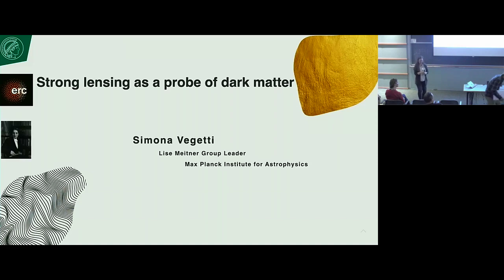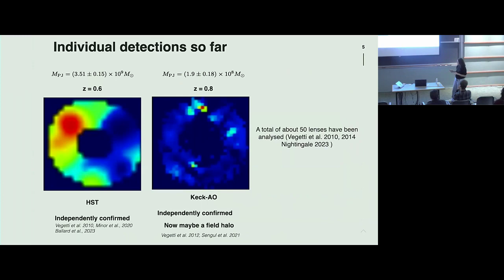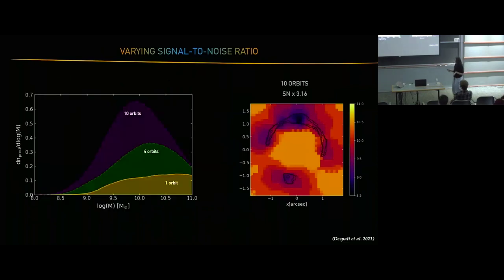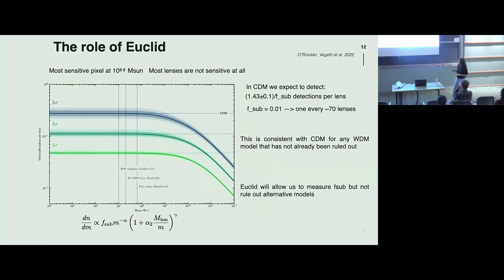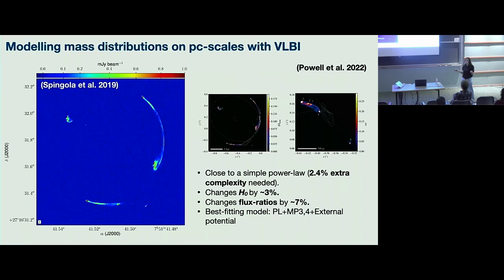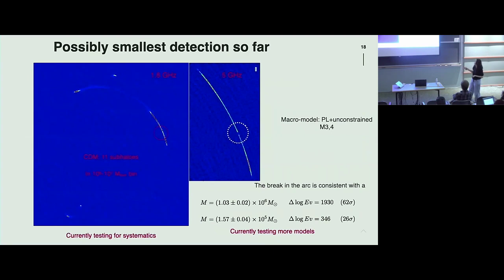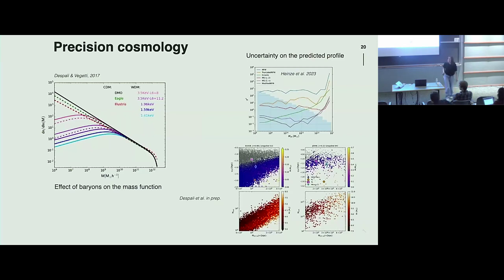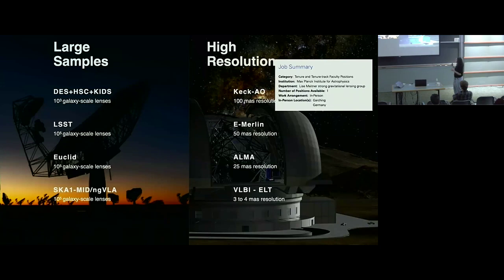Strong Gravitational Lensing as a Probe of Dark Matter ▸ Simona Vegetti (MPA)